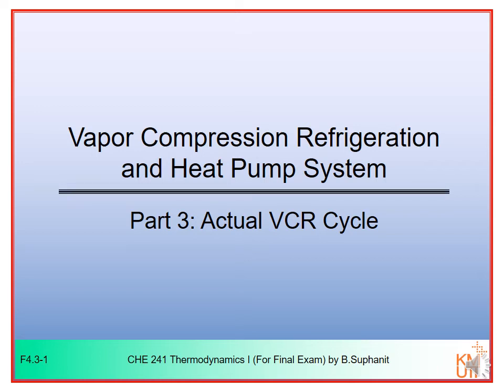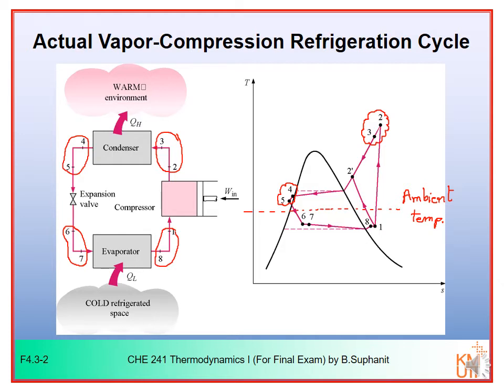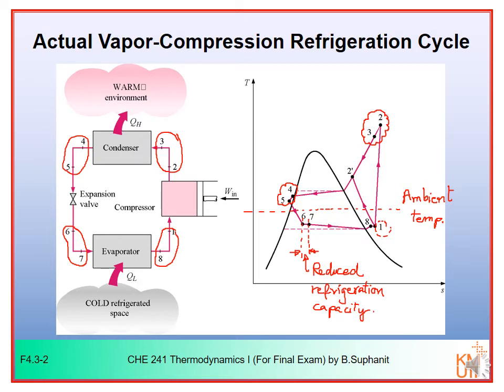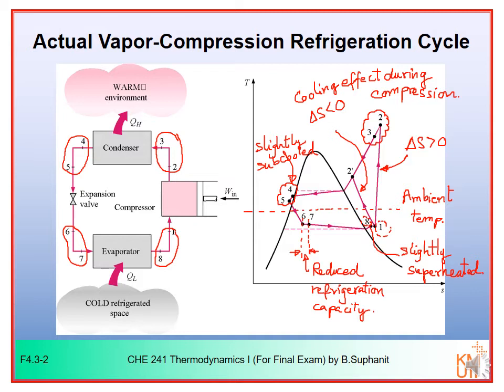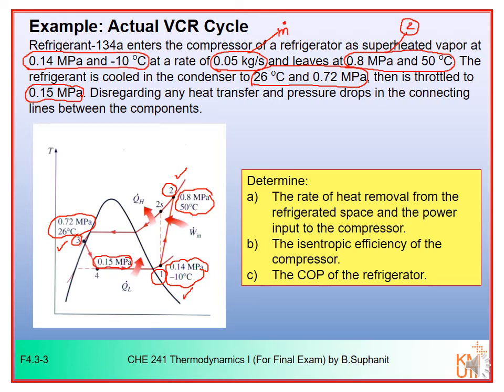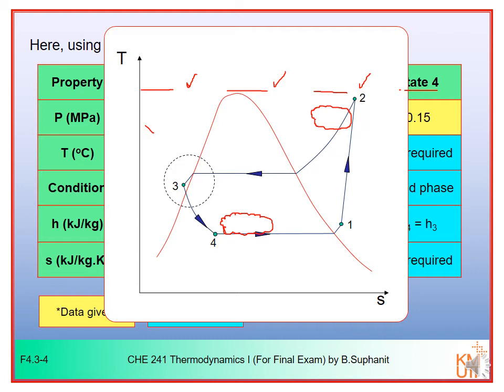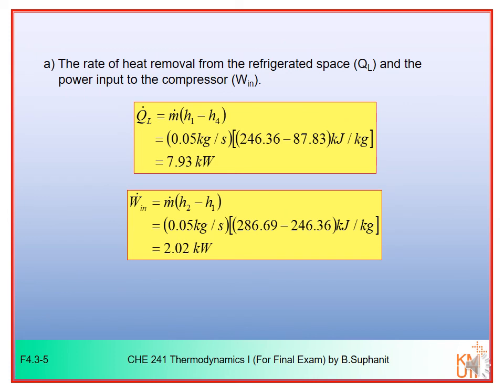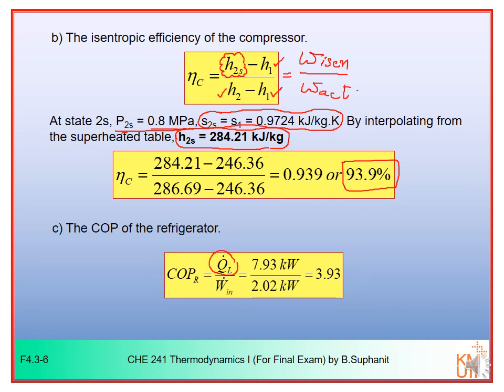L241 Final 4 VCR and Heat Pump Part 3 wth Narration